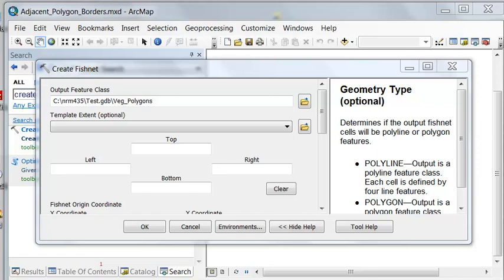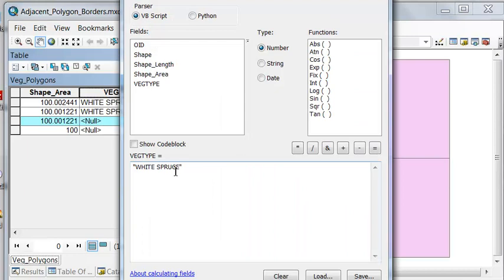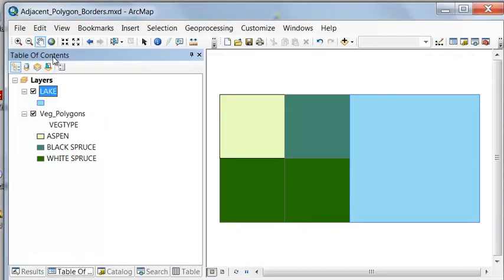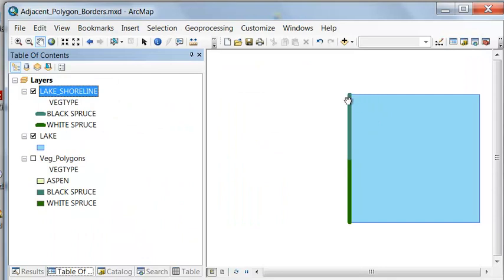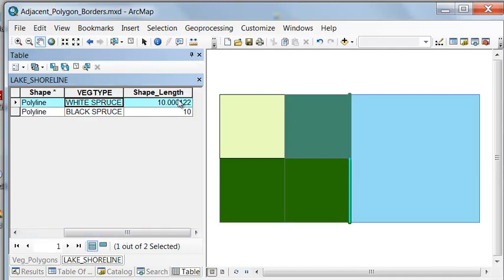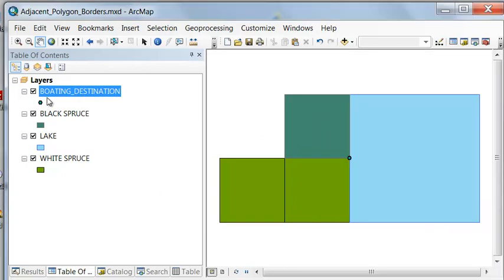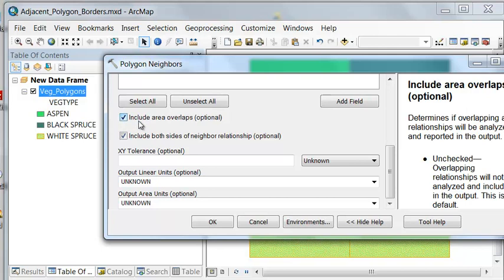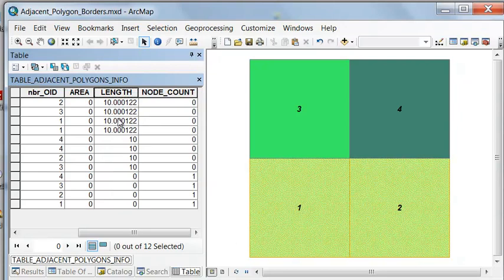Adjacent Polygon Borders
Adjacent polygon questions can be answered using the Intersect and Polygon Neighbors arcmap geoprocessing tools.